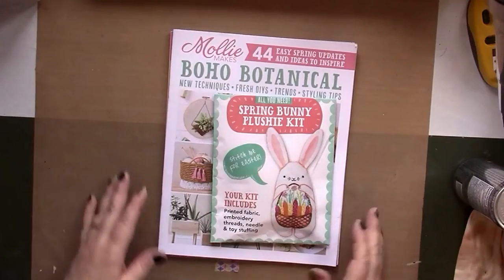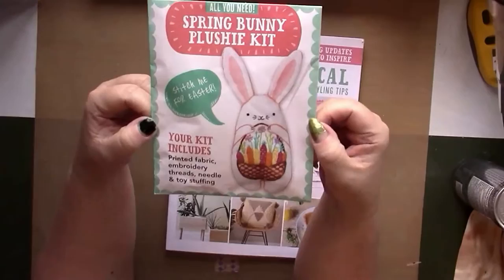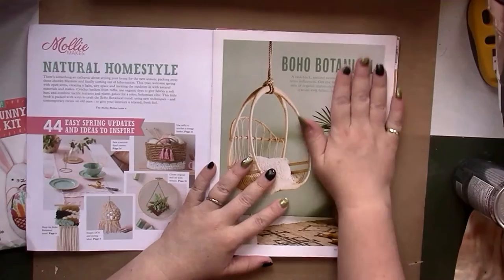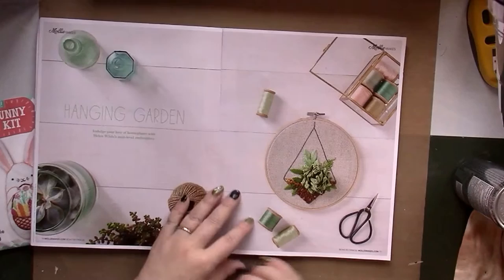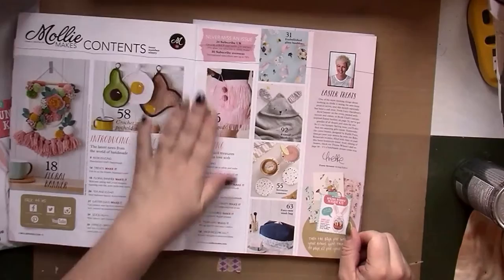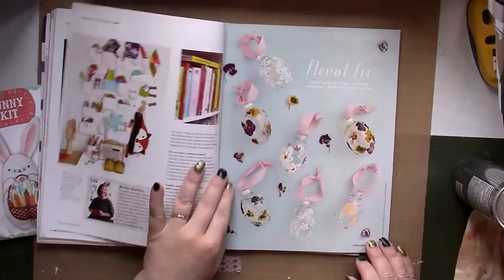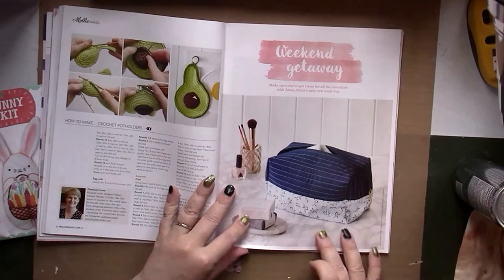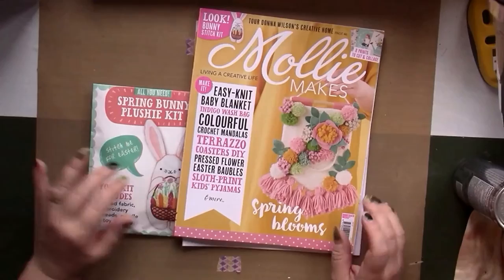Flip Through MOLLY MAKES Mag #90 April/18 UK Craft Mag